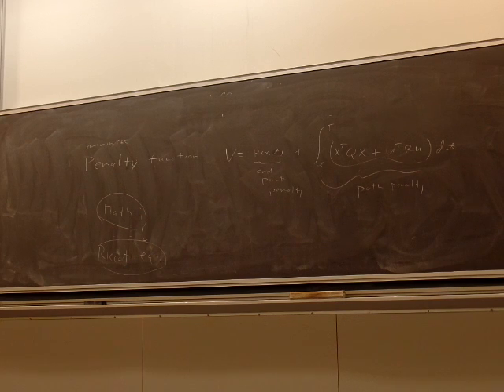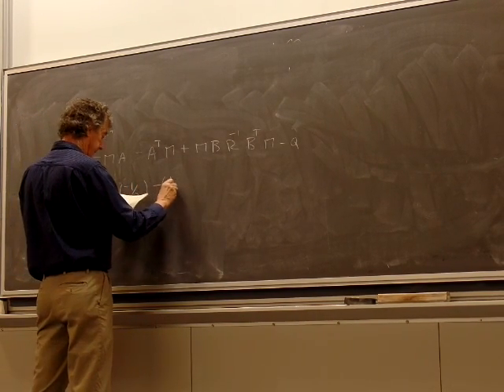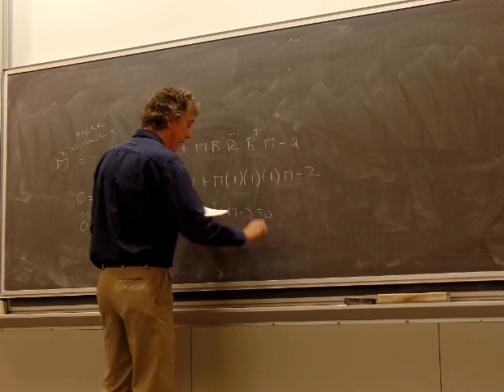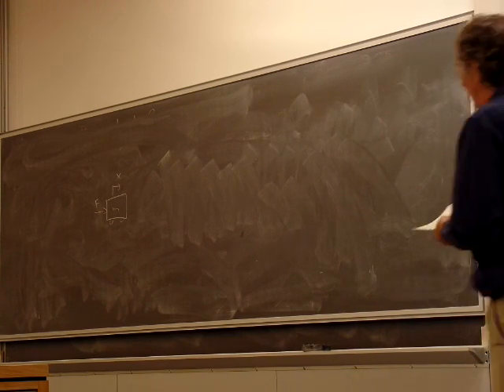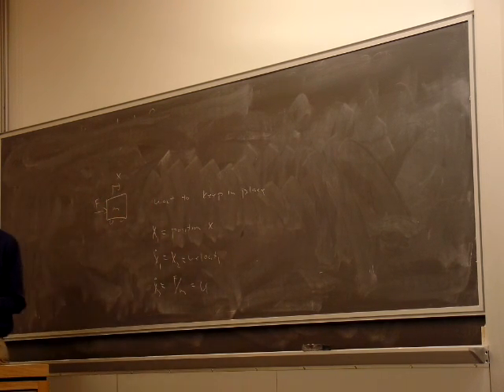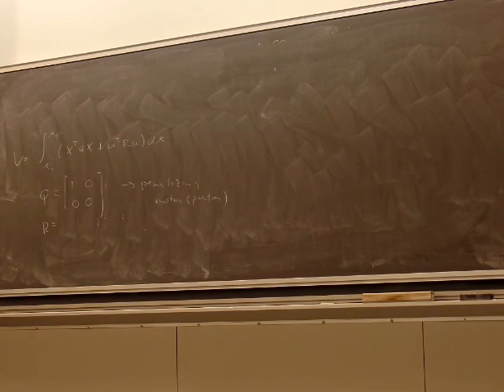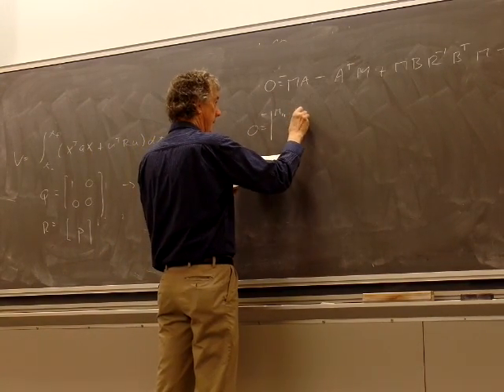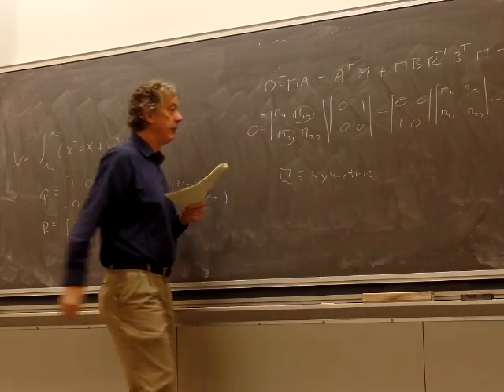State Space 04-06 A